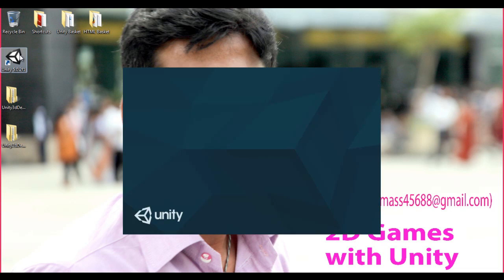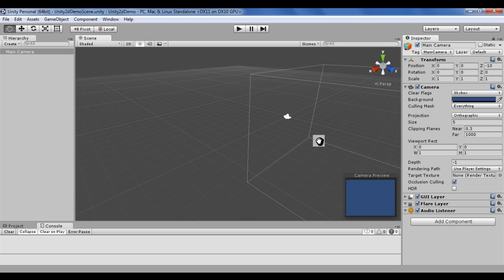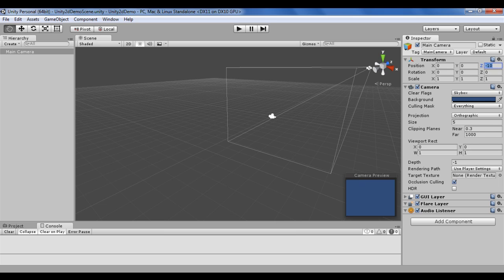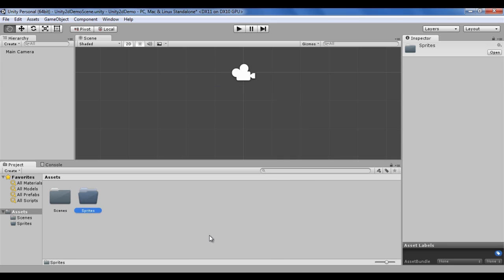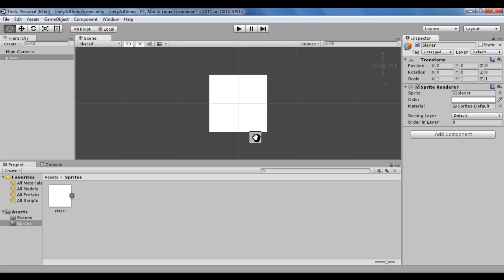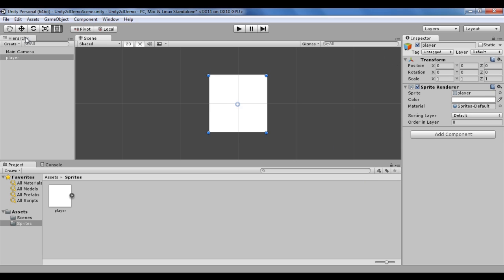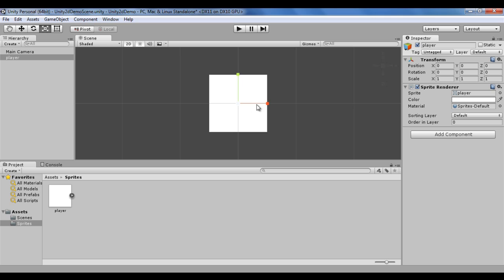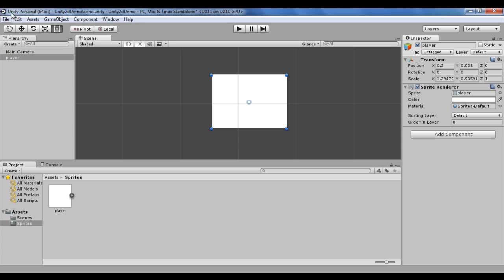2D games in Unity tutorial - 06 - Intro to Unity IDE - Part III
Unity Tool bar: consists variety of tools to work with different views in unity.

Unity Transform Tools:- We use these tools with scene view.

Transforming = translation, rotation, and scaling altogether we say as transformation. Any modification that you make to selected game object is also some times called transformation like changing color, fading in and fading out.

Hand tool (Q):
used to navigate around the scene.
holding the alt key enables rotation view tool to rotate the view or world.
Mouse wheel used to zoom in and zoom out.

Translation tool (W) :
Translation means changing the position of the game object.
Used to translate / move the selected game object in the scene view.

Rotation tool (E) :
Used to rotate the selected game object in the scene view.

Scaling tool (R) :
Used to scale the selected game object in the scene view.

Rect Transform tool (T) :
Used to translate, rotate as well as scale the selected game object

For more benefits & Be up to date